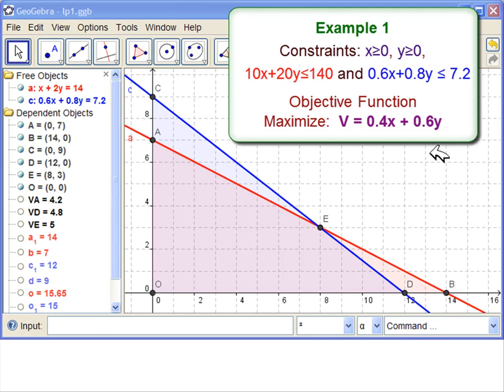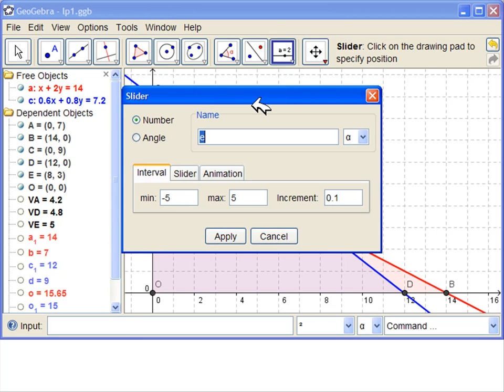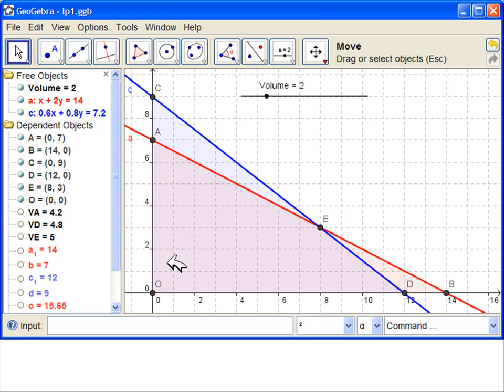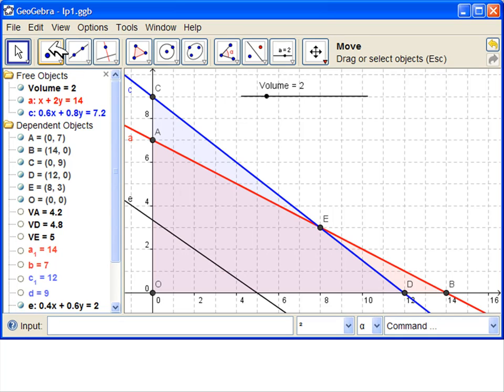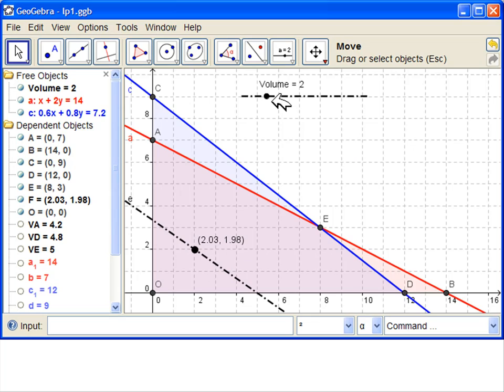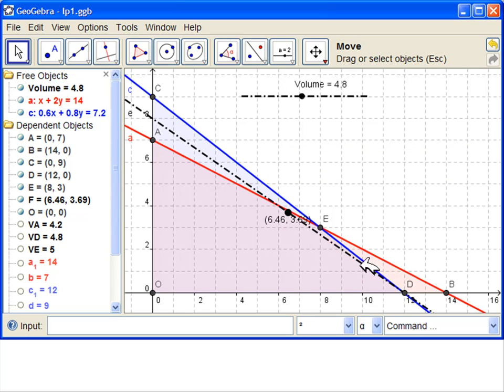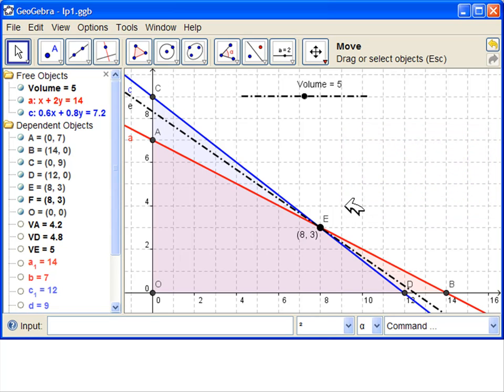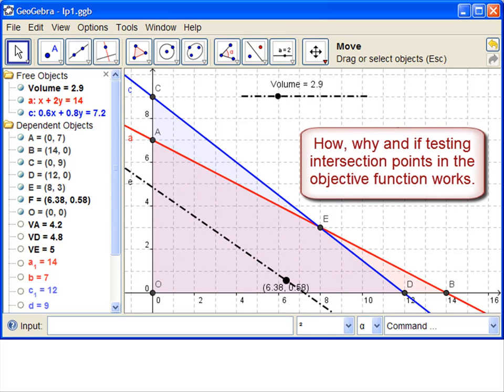Linear Programming with GeoGebra - How and Why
More Use GeoGebra to see how, why (and if) testing intersection points solves the problem. It's easy and you will understand the math and GeoGebra is free!